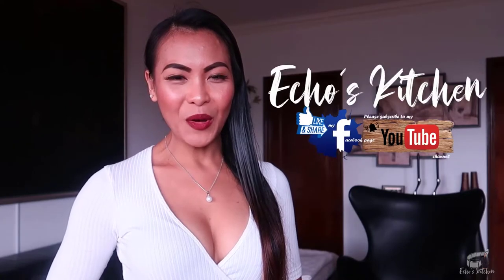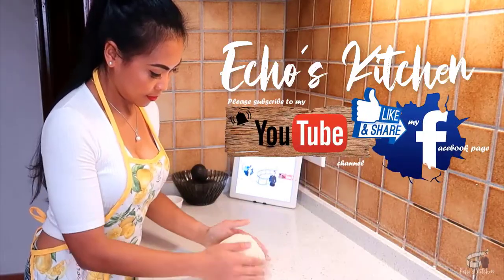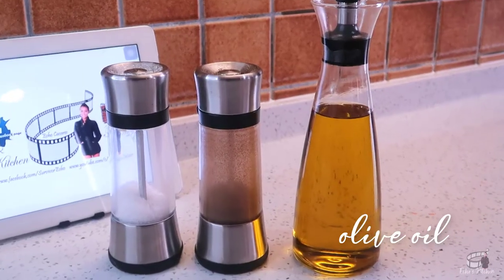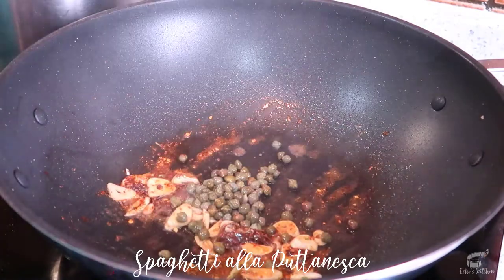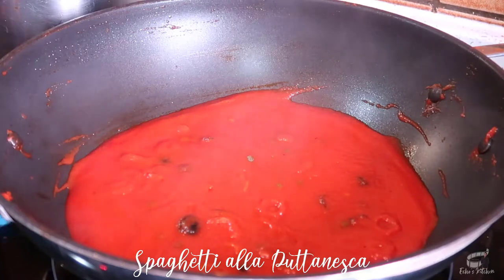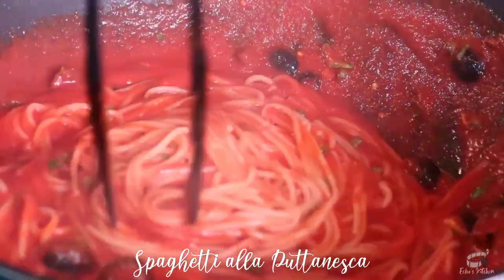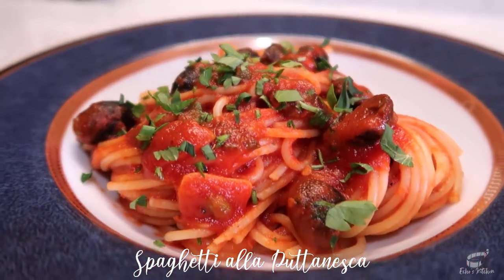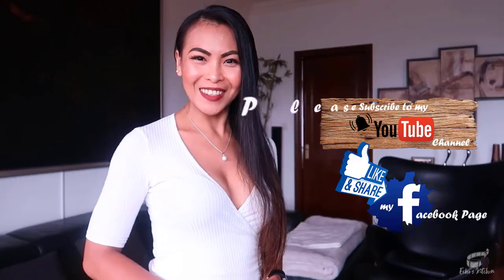Spaghetti alla Puttanesca | Pasta Recipe | Italian Pasta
v48 | Spaghetti alla Puttanesca by Echo's Kitchen😋

Good morning!
For today's cooking vlog, I'm going to share with you my version of Spaghetti alla Puttanesca recipe.
This Italian pasta dish is aromatic, very tasty and is quick to make. This food is so flavourful, and yet the ingredients you'll need are simple and the cooking procedure is so easy. I hope you'll try it and let me how it turns out.

INGREDIENTS:
200 g of Spaghetti Pasta
2 cans of Tomato sauce (30 oz)
2-3 pcs of Anchovy Fillets
3 Cloves of Garlic, sliced thinly
2 Tbsp of Capers, drained
1/2 Cup of Kalamata Olives, sliced in half
1 Tbsp of Olive Oil
Pinch of Dried Chili Flakes, optional

Helpful Tips:
 1. Buy the anchovy packed in oil not in salt.
 2. You can use sweet basil instead of parsley.
 3. If you want to cook the pasta in advance, boil and cook for exactly 7 minutes only then drain. And when you add the cooked pasta into the sauce, season and cook for 1-2 minutes only, we want the pasta perfectly al dente and not mushy.
 4. You may also add fresh chili pepper instead of dried chili flakes.
 5. You can also buy the peeled Italian crushed tomatoes in can if you can find it in your local supermarket instead of regular tomato sauce.

Cheers!❤️
Echo Caceres